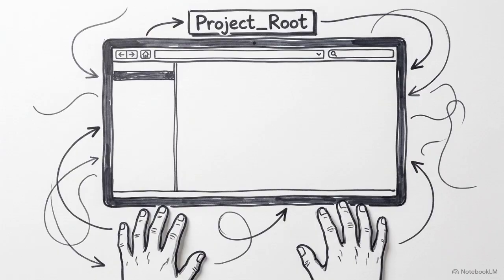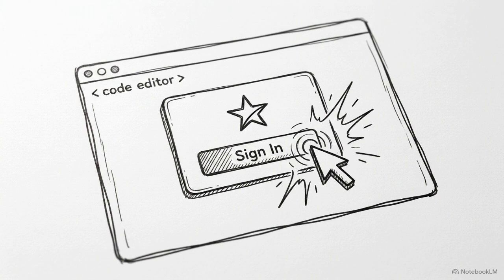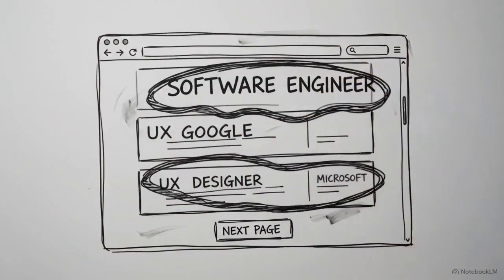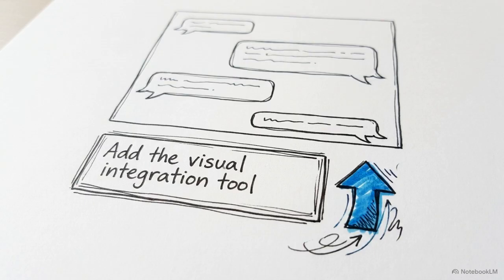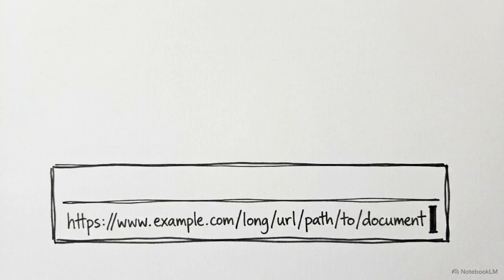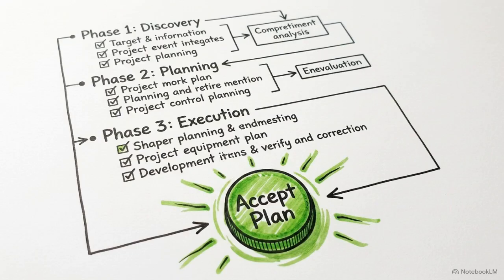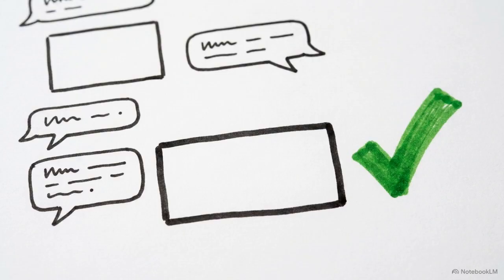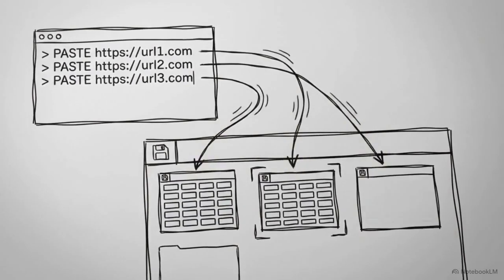Building an Autonomous AI Web Scraper with Claude Code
Mastering the AI Workflow: Building an Autonomous AI Web Scraper with Claude Code
Tired of brittle code that breaks every time a website updates its layout? Are you sick of wrestling with complex XPath selectors and rigid CSS? Welcome to the future of data collection.

In this comprehensive Multi-Domain Masterclass, we ditch the old, brittle ways and build the ultimate data harvesting solution: An Autonomous AI Web Scraper using Claude Code.

We go beyond traditional, hard-coded scraping. Learn how to empower an AI agent (labeled CLAUDE CODE in the video and thumbnail) to semantically understand website structures, adapt to changes, and collect structured data (like Price, Name, and SKU) without hard-coded rules for every single element. We visually compare the chaos of maintaining brittle XPaths (thumbnail left) against the seamless, adaptive parsing of an AI brain (thumbnail right).

What You Will Learn:

The Problem with Brittle Selectors: Deep dive into why traditional XPath and CSS selectors are fragile and unscalable (reference thumbnail left).

Leveraging Claude Code for Autonomy: How to utilize an AI agent for navigation, form-filling, and decision-making during scraping.

Adaptive Parsing Logic: Build scrapers that focus on what data to collect, not where it is, allowing them to semantically find information even when the DOM changes.

Self-Healing Scrapers: Implement logic that detects failed extractions and autonomously tries alternative strategies, reducing maintenance time to almost zero.

Scaling & Multimodal Data: How to expand your scraper's domain from simple text to parsing complex tables, botanical art references (like those found in image_18.png!), and even kinetic video concepts for platforms like Sora Veo.

Who This Masterclass Is For:

Python Developers & Engineers: Looking to move beyond basic BeautifulSoup or Selenium and build robust data pipelines.

Data Scientists & Analysts: Need clean, structured data sets without the constant need to debug fragile scraping scripts.

Automation Enthusiasts: Eager to build self-sustaining, intelligent agents that handle complex data collection tasks.